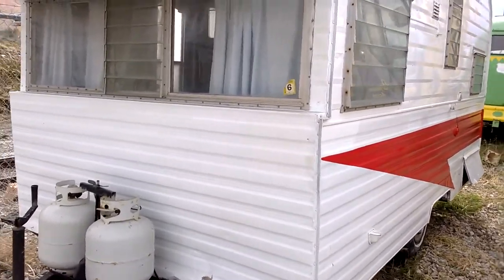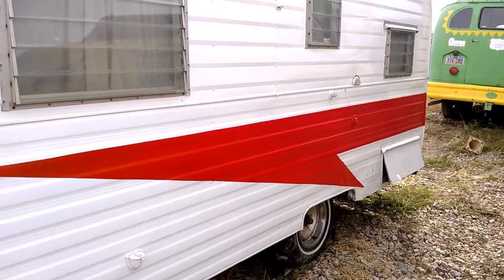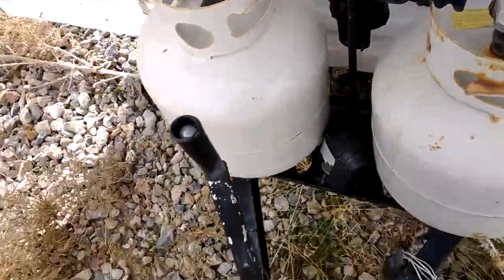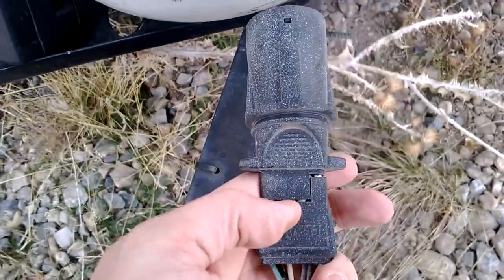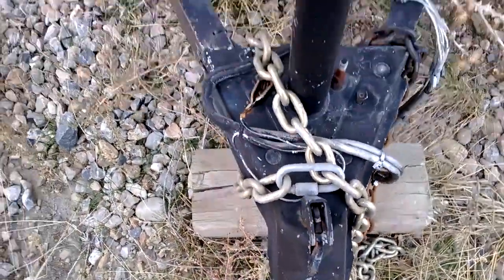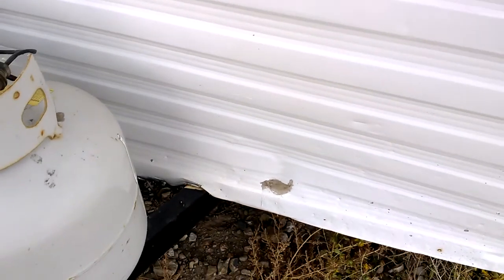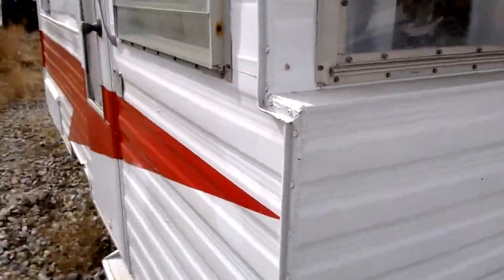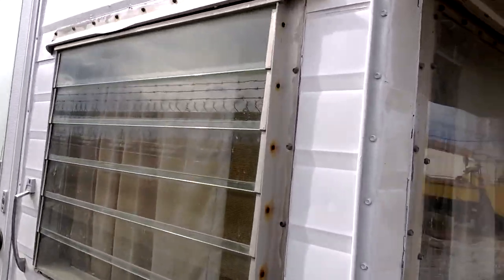Fireball Trailer Video 1